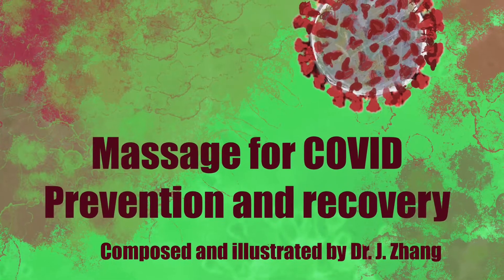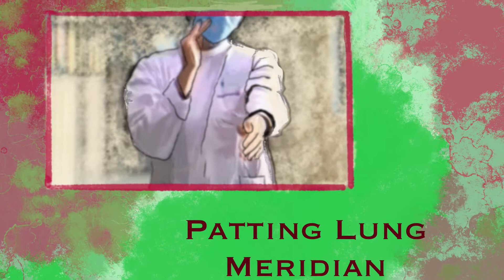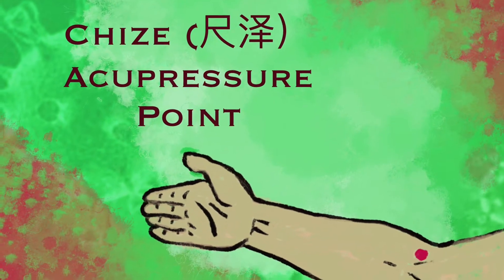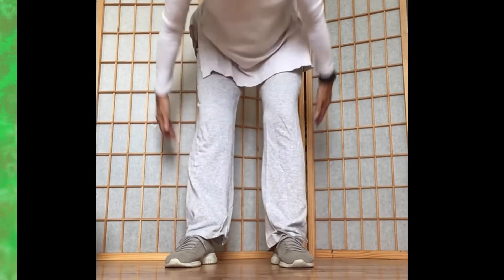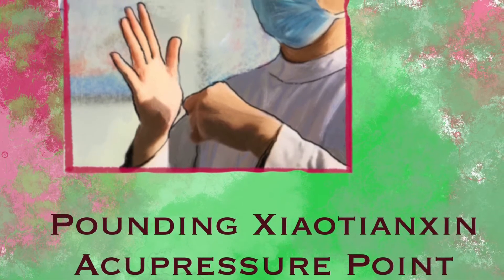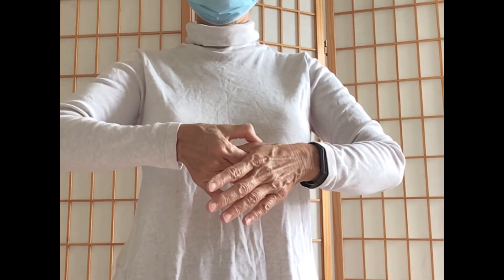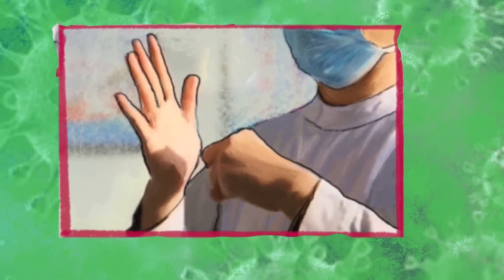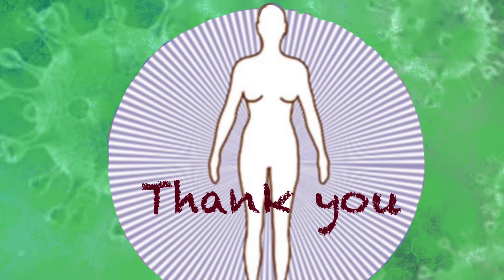Massage for Fighting Covid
An easy-to-master self massage to prevent or recuperate from COVID and other respiratory track infections, using  hands instead of one finger point to stimulate relevant acupressure points.